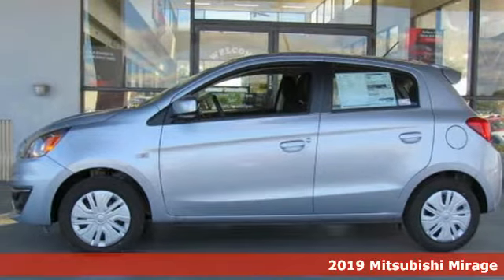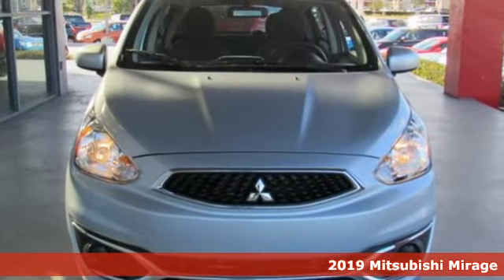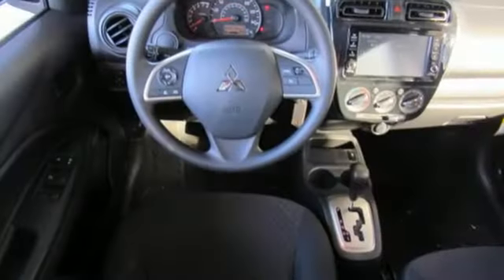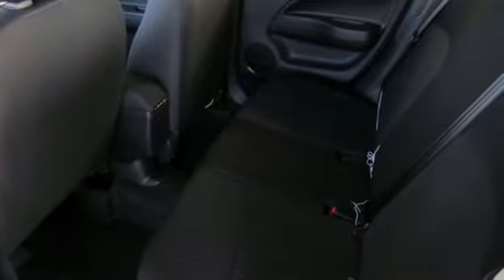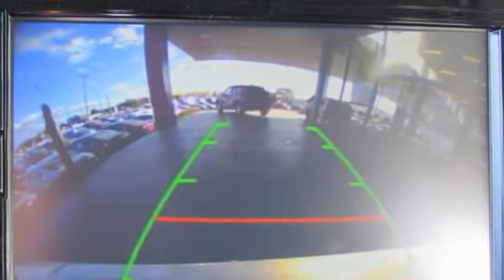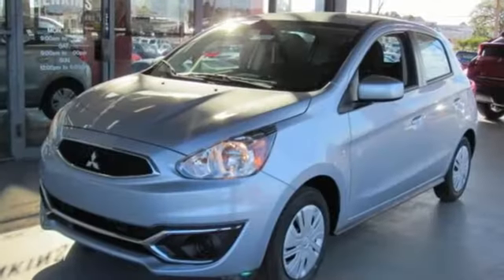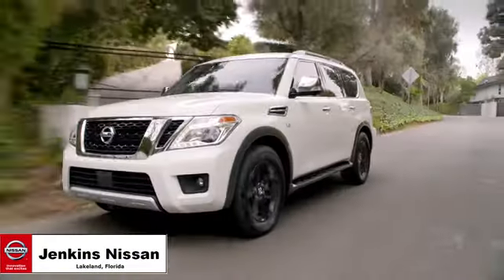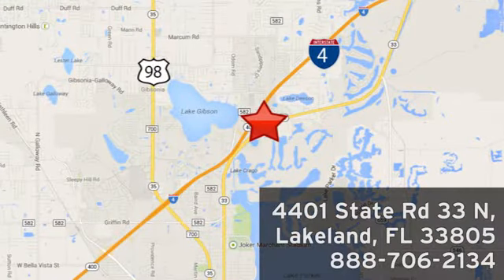Used 2019 Mitsubishi Mirage Lakeland FL Tampa, FL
Year: 2019
Make: Mitsubishi
Model: Mirage
Trim: ES CVT
Engine: 73 L 3 Cyl. Cyl.
Transmission: Automatic
Color: Silver
Interior: Black
Stock #: PR7407
VIN: ML32A3HJ5KH001060
This model has many valuable options -Bluetooth -Front Wheel Drive -Security System -Power Locks -Keyless Entry -Power Windows -Steering Wheel Controls -Cruise Control Automatic Transmission -Tire Pressure Monitors On top of that, it has many safety features -Traction Control Save money at the pump, knowing this Mitsubishi Mirage gets 41/33 MPG! We are located at 4401 Lakeland Hills Blvd, Lakeland, FL 33805. USED NISSAN SAVINGS -Please contact dealer for details. MUST FINANCE with one of Jenkins captive lenders or lose a portion of the discount/rebates. Out of state pricing may vary and will be assessed a convenience fee of $185 for title processing and tag work. Sales Tax Title License Fee Registration Fee Finance Charges and $899 Dealer Fee are additional to the advertised price. We make every effort to have accurate pricing but occasionally mistakes occur. Please call if you have any questions.

Address:
401 State Rd 33 N